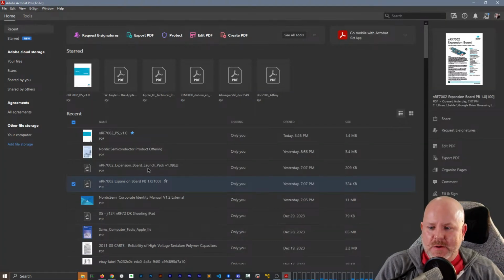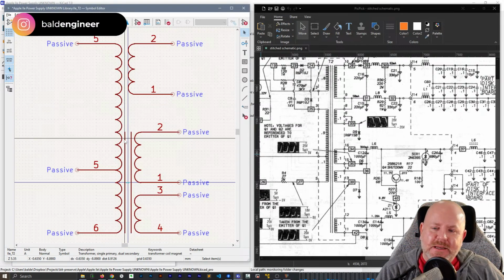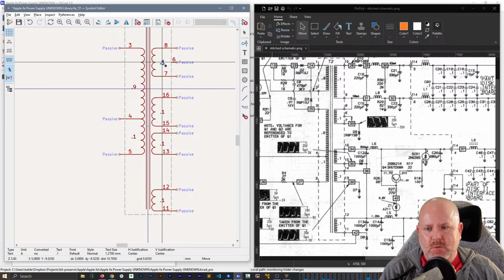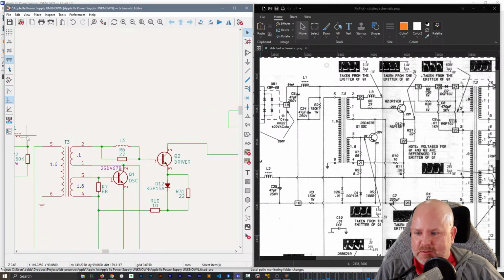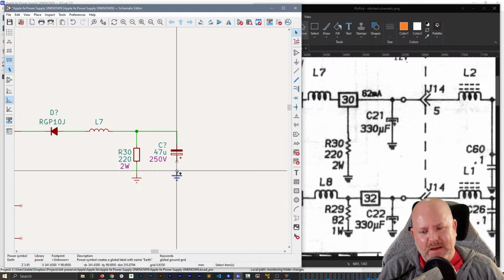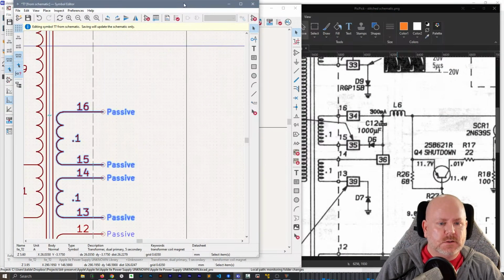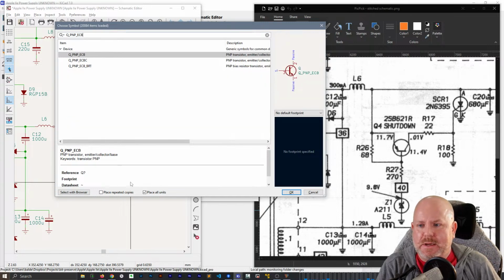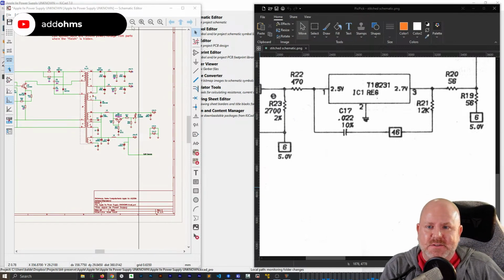Part Deux: Let's Re-Draw Apple IIe Switch-Mode Power Supply Schematic in KiCad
This Apple IIe Power Supply Schematic is for the Bit Preserve archive. It is a repo for vintage computer schematics. They are redrawn as KiCad design files. The goal of the project is to preserve these documents in a modern format.

Join Bald Engineer live as he re-draws a vintage computer schematic.